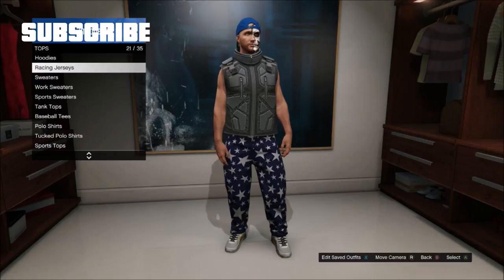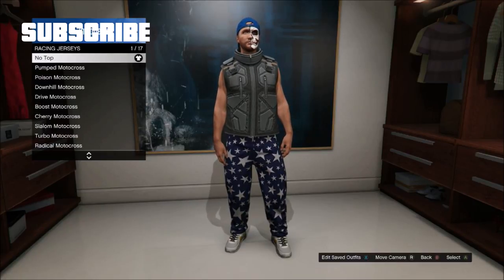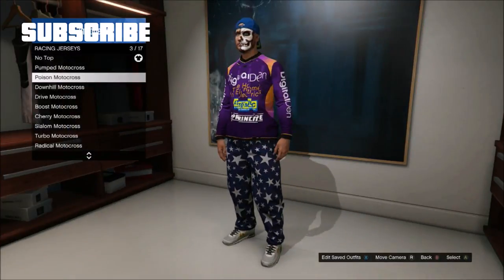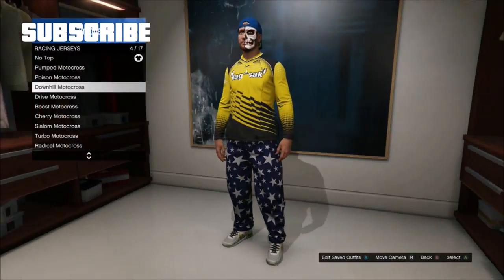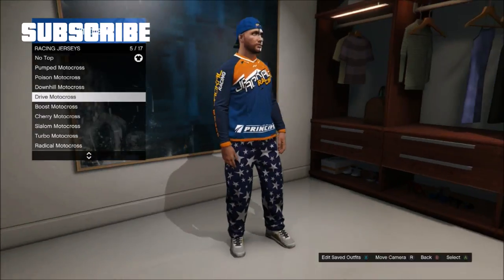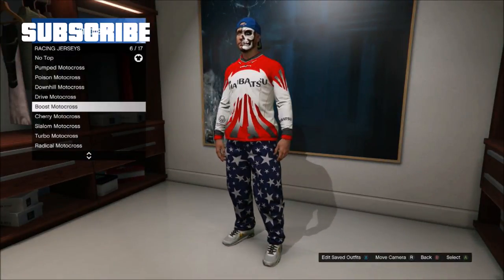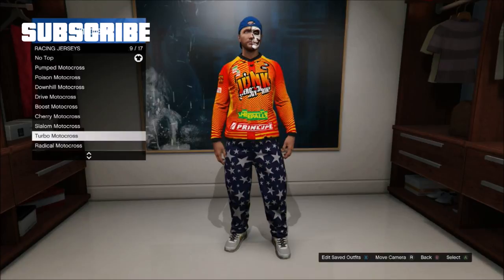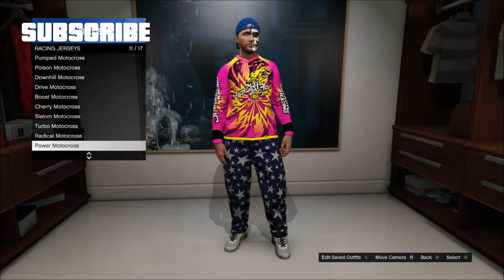GTA 5 Online - Best Glitchy Race Jersey Shirt Outfit Glitch! Cool Modded Clothing! GTA 5 Glitches!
How to get the Glitchy Race Jersey Shirts using glitches and tricks in gta 5 online! Cunning Stunts Update! Top cool clothing!  How to create modded outfits using glitches!

Glitch Tutorial:
1. Pick any Heavy Utility Vest
2. Pick any Race Jersey
3. Save the outfit done

Hastage